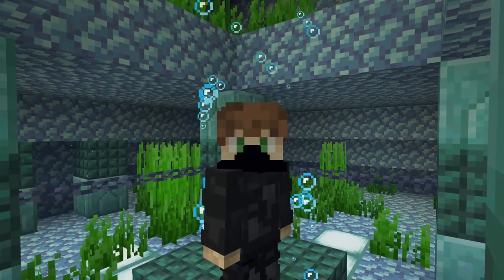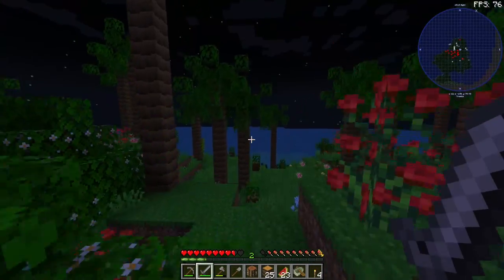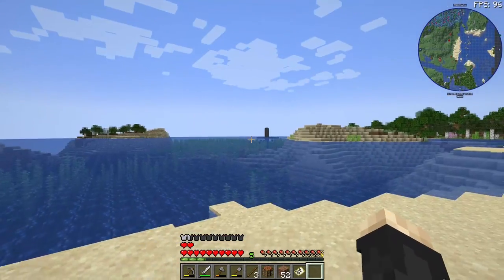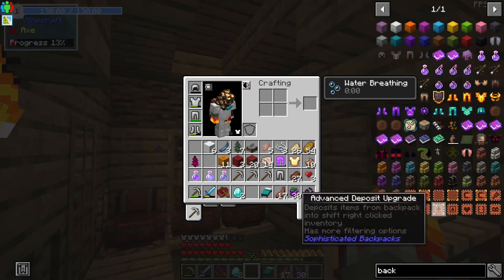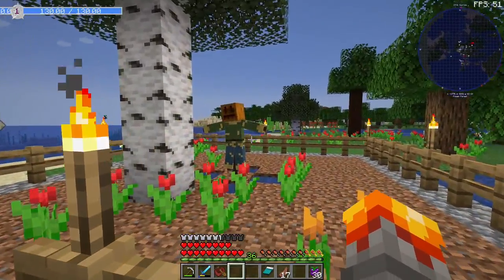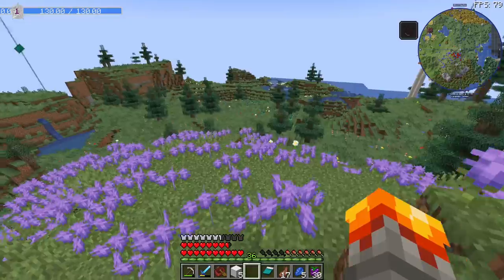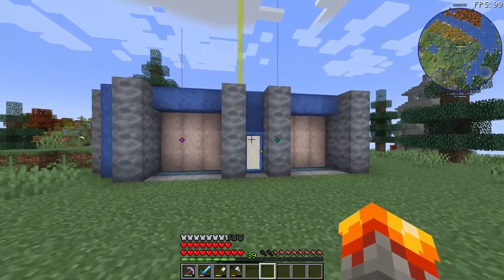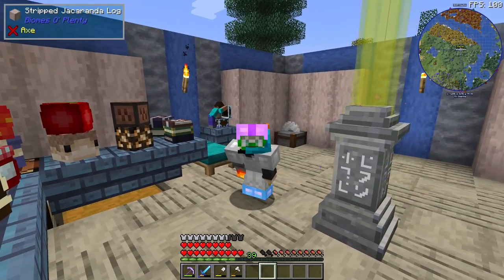Modded Minecraft | Exploring Modded for the First Time | All the Mods 7 | Ep 1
I've never played modded minecraft before, so we're checking out All the Mods 7 on Minecraft 1.18 on a server with friends! Decided to set up a small structure near a dungeon and a cool red woods biome.

Chapters:
0:00 Intro
0:10 Let's Play
26:35 Outro